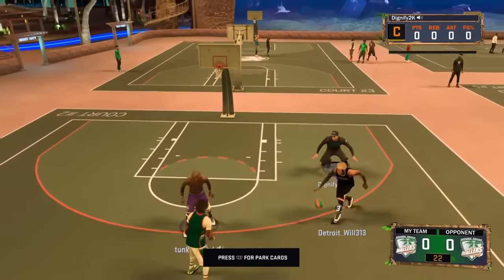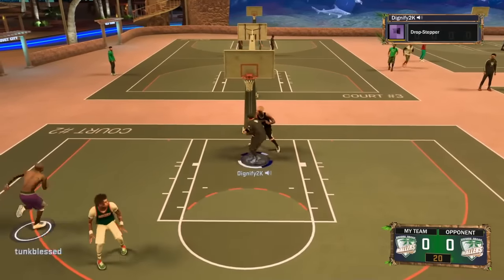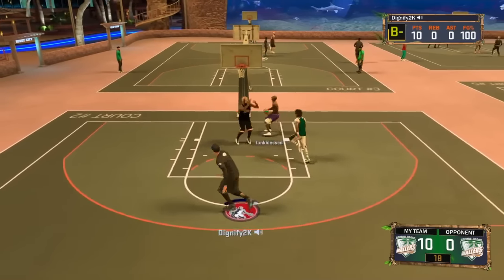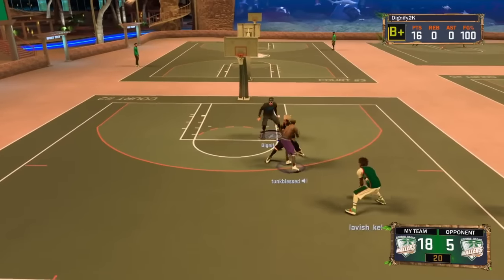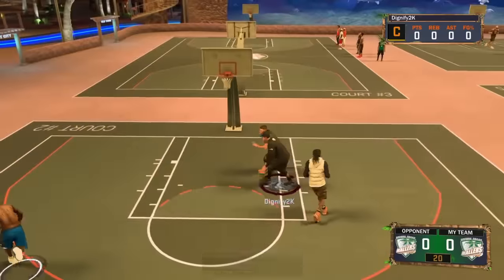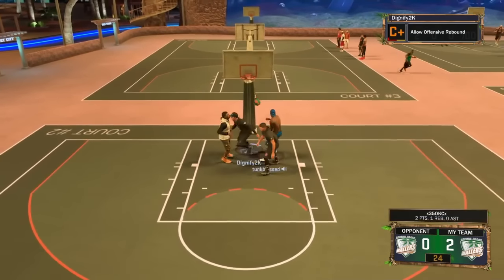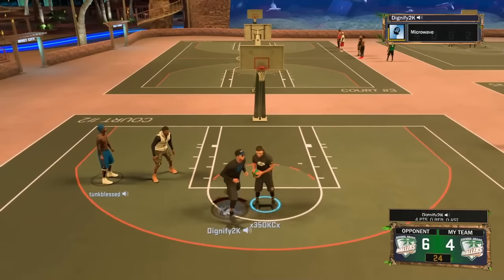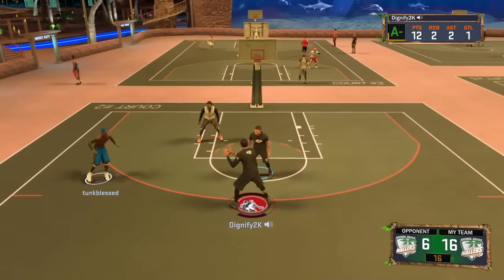MY POST SCORER IS A PARK BULLY! UNGUARDABLE POST MOVES | NBA 2K17 MYPARK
This is easily the best center build and is the best for twos..

Dmoney037, Prettyboyryan, Devthafinnesser, imdavisss, yrndj, imjaysteez, zooted, zootedbruh lilroc1317, abtheballer, nolimitshawn (Practically all the members in most wanted lol) Kellhitemup95, kellhitemup, prettyboyfredo, dopeswagg, dopeswagg24, shoot everyone, shooteveryone, J Money Johnson (funny asf), MassiveHD and Peter mcconville (If they get a PS4).

Davis the future of nba 2k17 . PrettyBoyFredo And Chris Smoove are my long lost cousins . Steezo the god is my brother, we've known eachother since mortal babie s. I will have the best nba 2k17 dribbling tutorials . I will be the gawd of nba 2k17 cheese . I will be the gawd of nba 2k17 tips and tutorials . I will have every nba 2k17 badge . I will be the king of nba 2k17 myteam . I will show you i'm the best irl basketball . I will be the gawd of nba 2k17 best signature styles . I will have the cheesies signature styles . I will be the inventor of the best crossovers and killer crossovers in nba 2k17. I will show you the best nba 2k17 gameplay . I will be the best in nba 2k17 pro am . I will train you all on how to breeze past mycareer . Myplayer will be gawd . EYE AM NBA 2K17 MYPARK . Solluminati is my cuz dawg. Cash Nasty is my little brother. All nba 2k17 leaks are here. I WILL HAVE THE BEST NBA 2K17 JUMPSHOT ! SHOUT OUT TO SASUKE , RAY LEWIS , LORD HULK AND TERRELL OWENS DAWG !!!